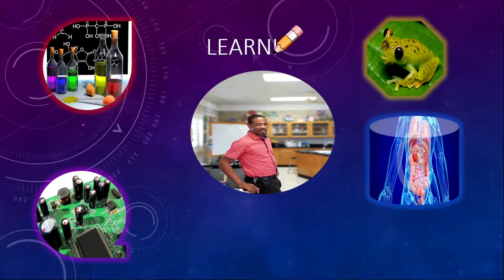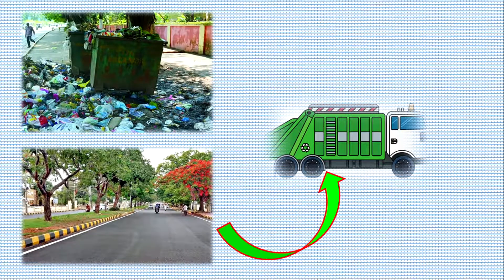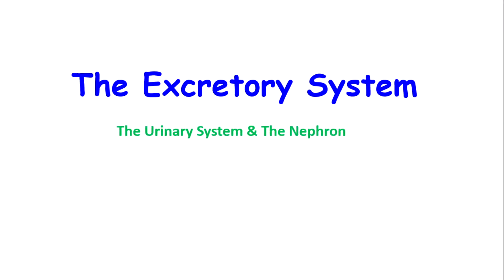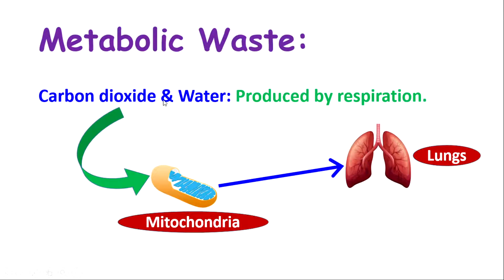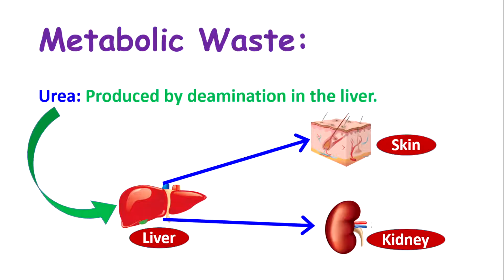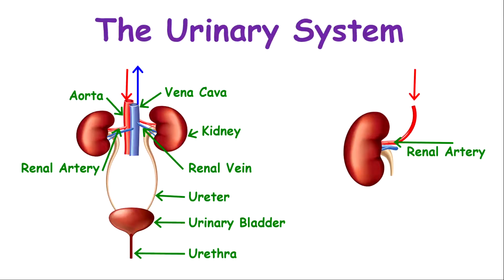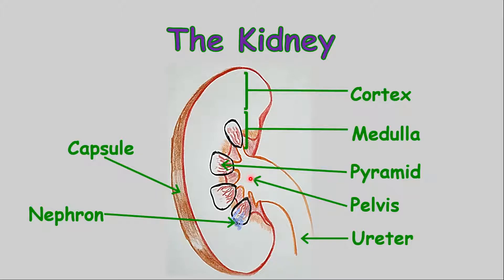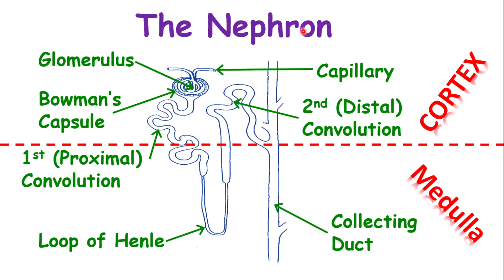EXCRETION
This lesson is about the excretory system (the urinary system). It focuses on how the body gets rid of waste. Additionally, utrafiltration is explained along with the content of urine on a hot day vs. a cold day.